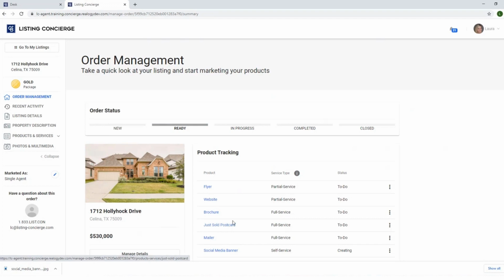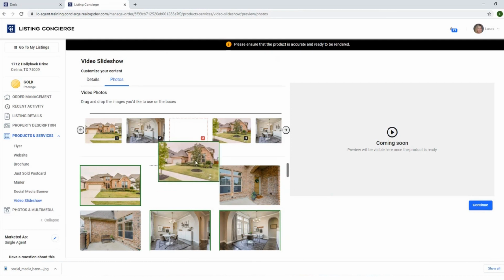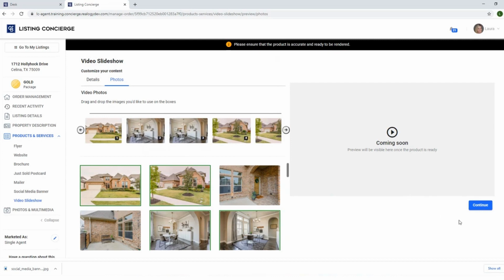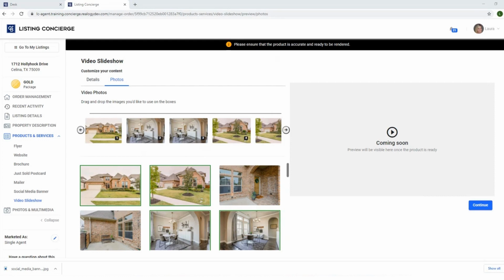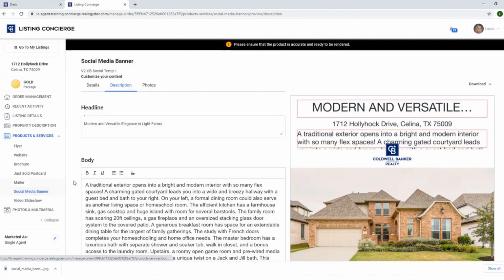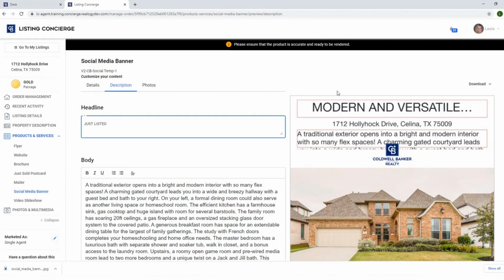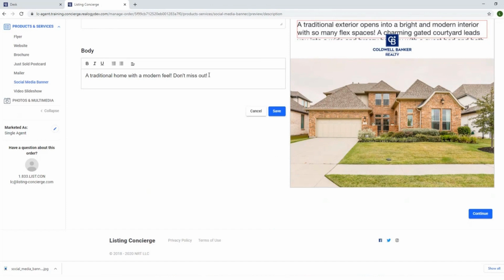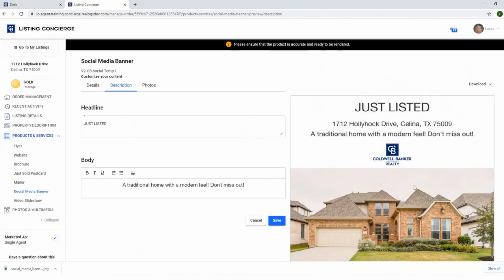Did You Know? There are "DIY" tools available in Listing Concierge?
Not only does Listing Concierge offer full-service and partial-service items with your order, but you also have access to DIY features in Listing Concierge. If you're looking for a quick social media template or maybe a photo slideshow, Listing Concierge has built-in both of these as add-ons for you to use. Take a look at Laura's explanation on how to use both of these features.